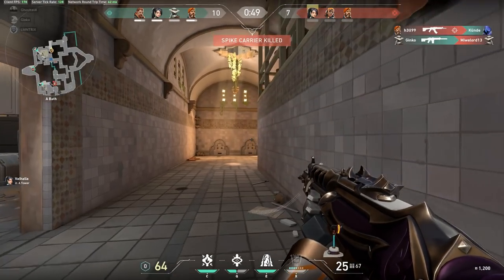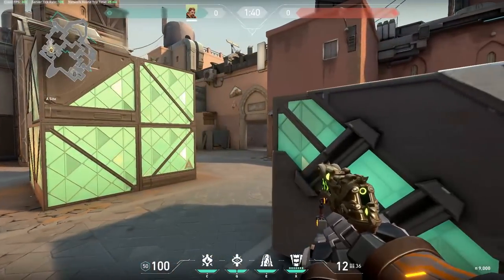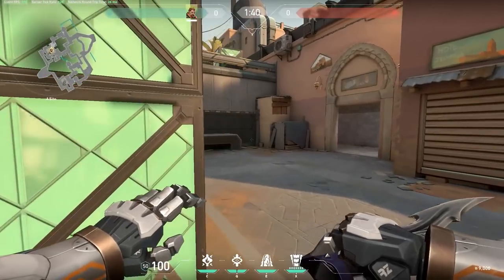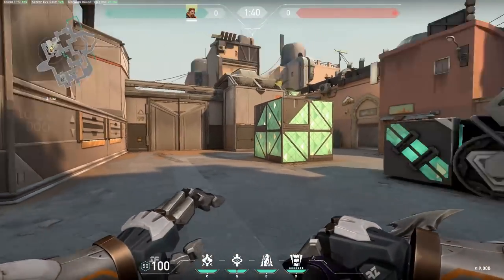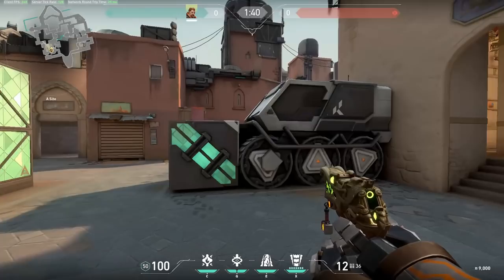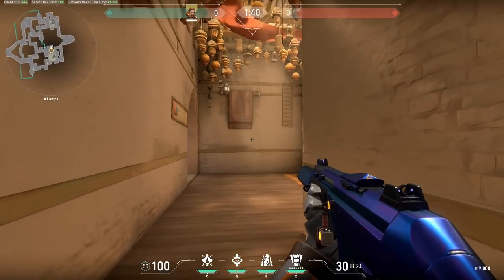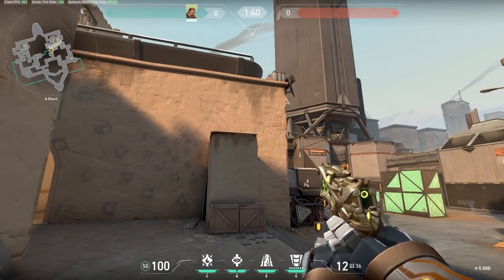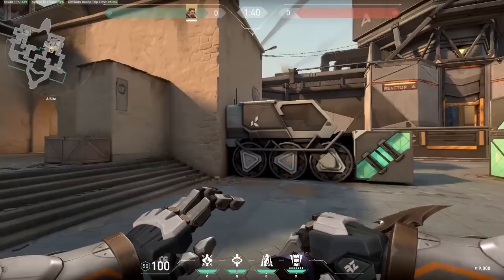How To Retake EFFECTIVELY with Breach on Bind! | Breach Bomb Site Retake Guide | Valorant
Hey Guys! Today we will be looking at how to use the environment around you, to successfully retake a bomb site as Breach. Retakes are quite challenging in Valorant as there are so many different angles and deep corners you need to clear. Hopefully you will find this video useful and make retakes easier for you! I even stream on Twitch:

If you are someone that consumes energy drinks such as Monster, Red Bull, Nocco, G Fuel... then my question to you is: why the f*** are you pumping that crap into your body?

Anyways, just saying that you are missing out on the good stuff, and if you are interested then I’d recommend their “Nau Snse Try Pack”. You get to try each flavor twice: Blueberry/Raspberry, Lemon Balm/Elderberry and Pineapple Twist!

(Amazon) Primary Monitor - ASUS TUF VG35VQ
(Amazon) Secondary Monitor - ASUS ROG Strix XG248Q
(Amazon) Keyboard - Ducky One 2 Mini
(Amazon) Mouse - Logitech G502
(Amazon) Headset - Platronics 800HD

If you are interested in joining as a Mod for the discord channel then you can let me know here:

Track: Valorant OST - Loading [Main Theme]